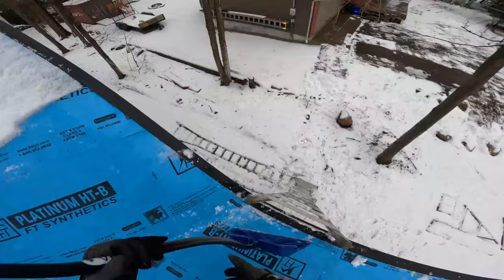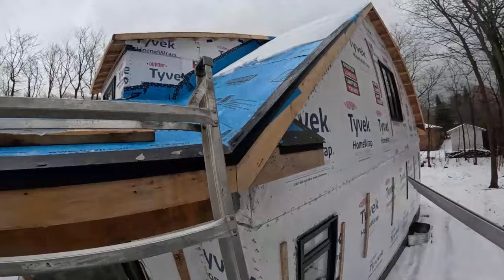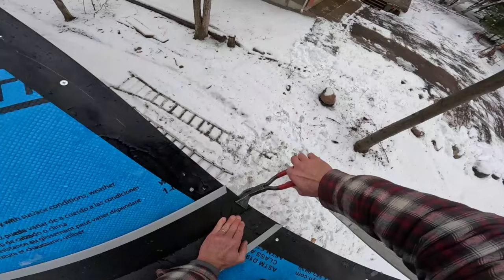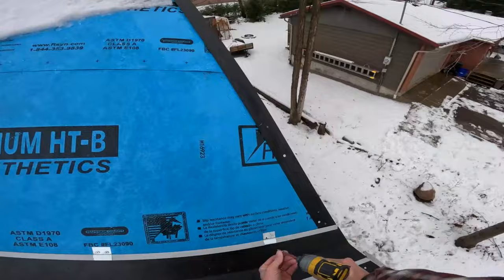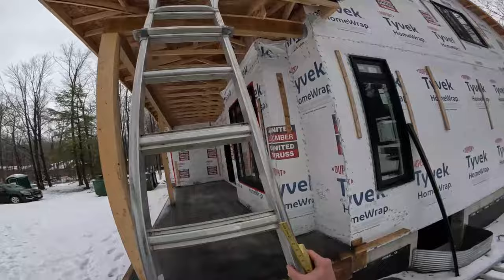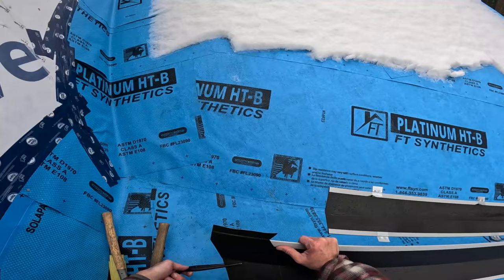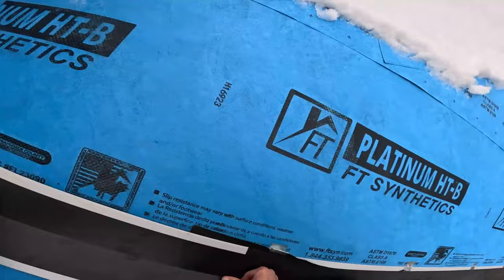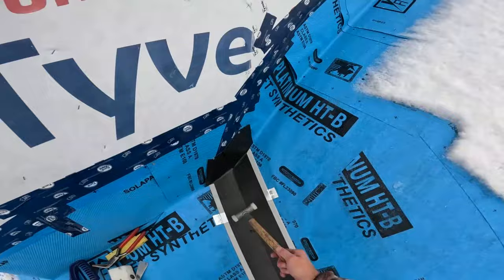NOTCH-FREE Valley Trim Termination made easy: Step-by-step guide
Tools I use
Links to Everything Else

Looking to add a notch-free valley trim termination to your metal roof? Look no further than Learning Channel Metal Roofing! In this step-by-step guide, we'll show you how to install a valley flashing detail that will perfect your metal roofing installation.

From start to finish, this video will teach you everything you need to know to install a valley trim termination with ease. Watch as we walk you through every step of the process, from flashing installation to final trim installation. So whether you're a beginner or an experienced metal roofer, Learning Channel Metal Roofing is the perfect place to start your project!
In this video, we're going to show you how to Transform Your Roof: Step-by-Step Standing Seam Valley Trim Installation.

Your roof is one of the most important parts of your home, and it's important to take care of it. By installing a standing seam valley trim, you can help protect your roof from rain and snow, and also improve the aesthetics of your home. In this video, we're going to show you how to do the installation yourself, step-by-step, so you can Transform Your Roof!
work with me while I install a valley trim